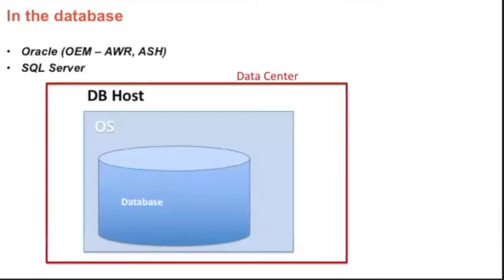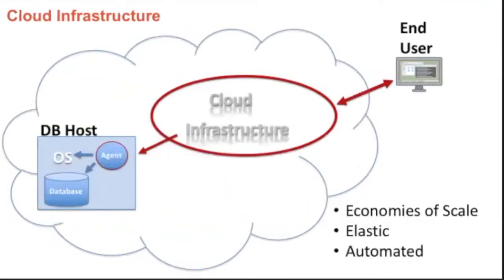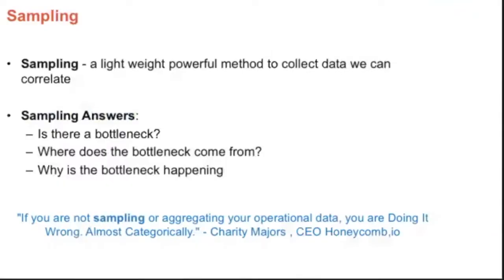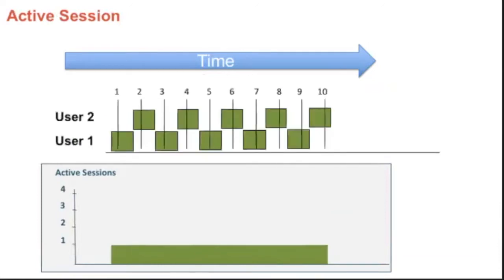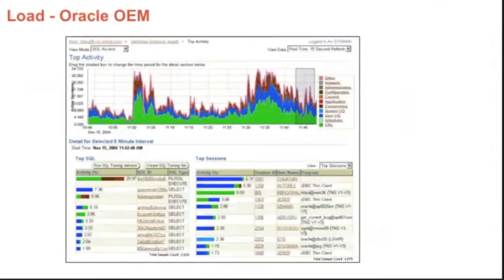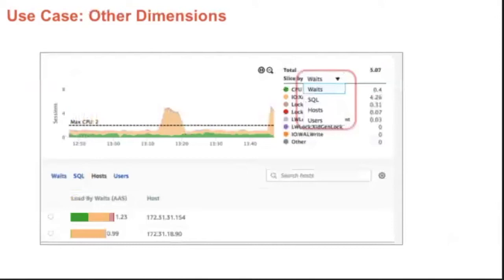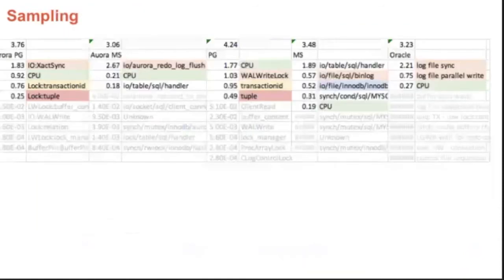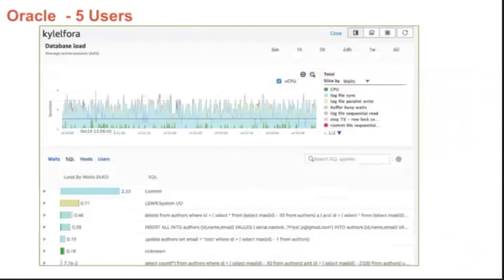Monitoring Database Performance in AWS - OTW2018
Kyle Hailey presents this technical talk during the OTW 2018 unconference in San Francisco.  For more information about the OakTable, go ~Be Kind. Blog Often. Share Responsibly.~